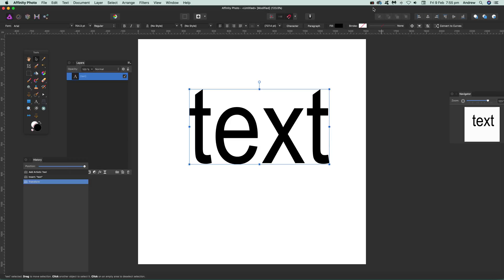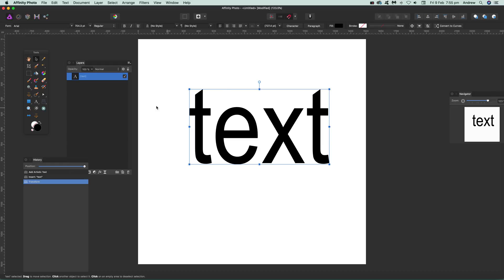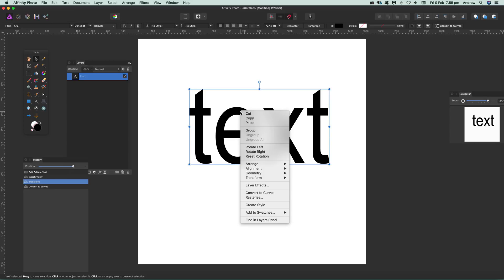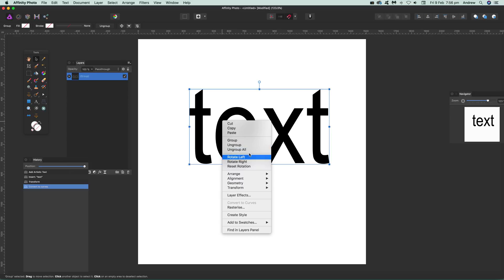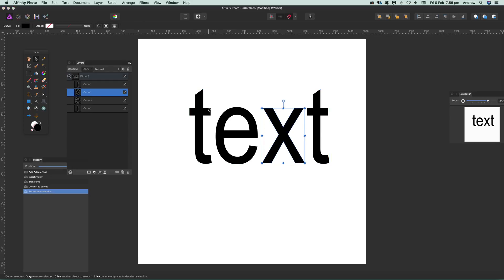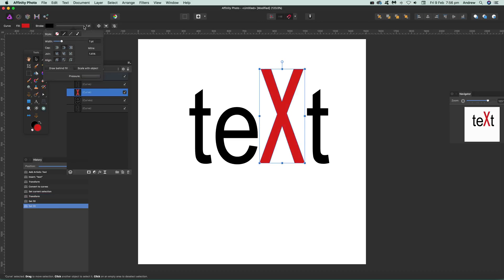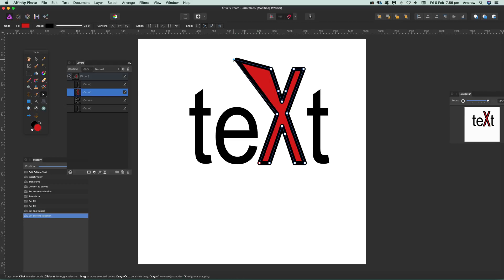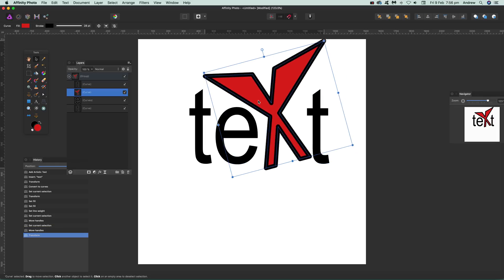Affinity Photo Text Convert To Curves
Quick tutorial showing you have to convert text to curves in affinity photo and then use the node tool and change color of fill etc

0:00 Start of tutorial
0:17 Menu command
0:36 Ungroup / layers
0:45 Colors
0:59 Node tool to distort design